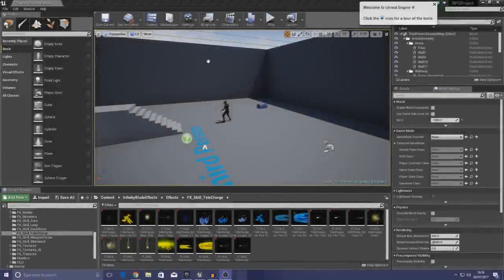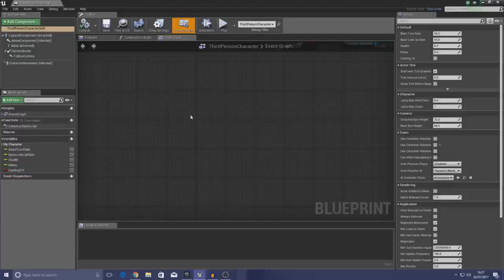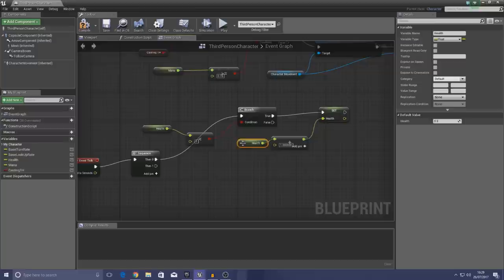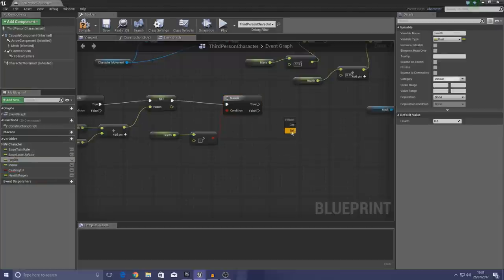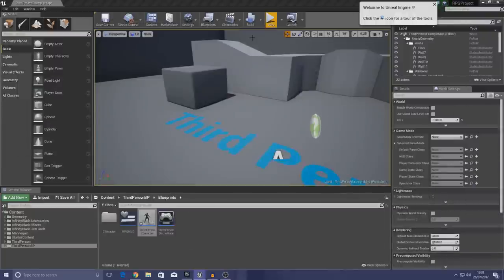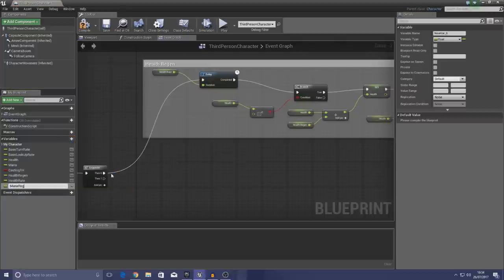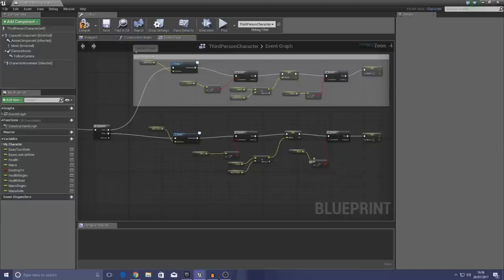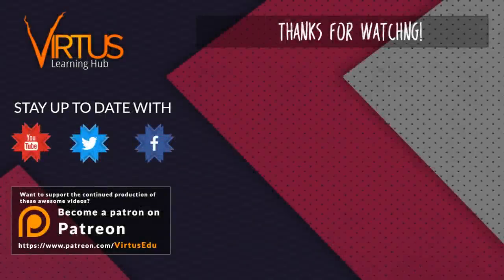Regenerating Health & Mana - #8 Creating A Role Playing Game With Unreal Engine 4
Today we take a look at how we can make both our health and mana regenerate inside of our unreal engine 4 RPG game. We also go over how we can set up variables to control the speed and the amount that the player regenerates.